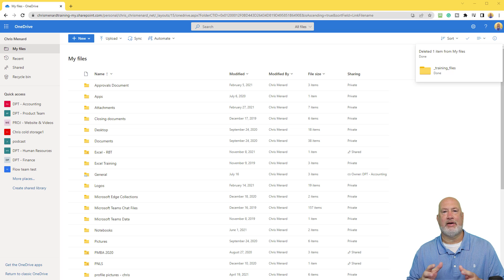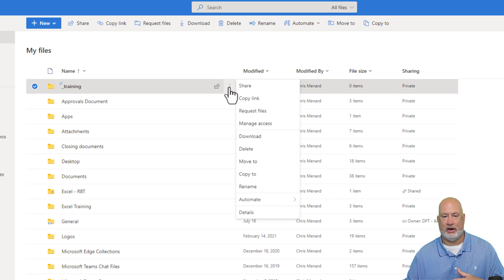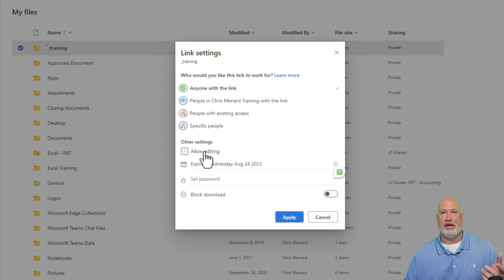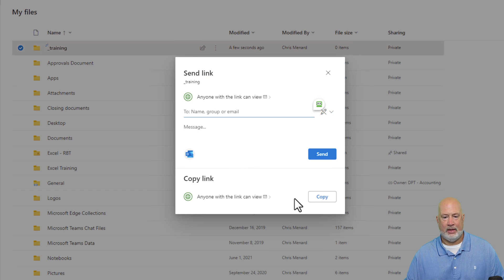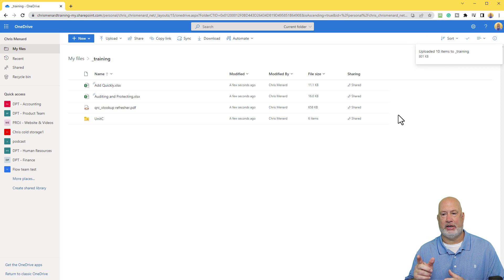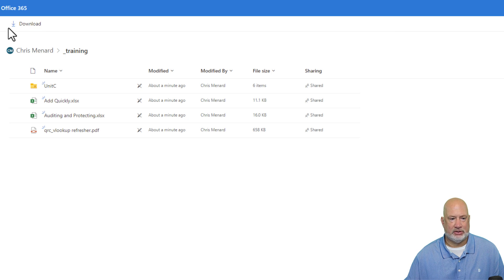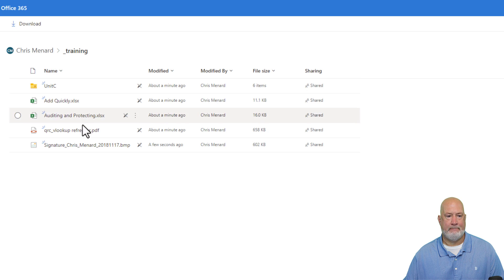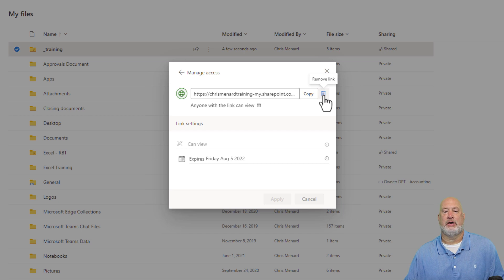OneDrive - Share a Folder as Read Only | Set Expiration Date and Password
One of my favorite OneDrive features is sharing a folder with Read Only permissions. This allows me to add files and folders so students or co-workers, or even clients can download the files, but they can't delete or edit the files. I can even set an expiration date and add a password. When sharing a folder as read-only, there is even an option to turn off the download of files. OneDrive gives you a lot of flexibility for sharing files and folders. I'm using OneDrive for Work in this video. There is also OneDrive personal.

Chapters:
0:00 Intro
0:36 Create a New Folder
1:07 Set Sharing Permissions
1:57 Expiration Date and Password
2:53 Upload files
3:50 What users see
5:04 Remove Sharing - manage access

Chris Menard's Blog Post on OneDrive Share a Folder as Read Only

OneDrive turned 15 on August 9, 2022, and is getting revamped soon. Here is the blog post on Microsoft's

-- EQUIPMENT USED
○ My camera